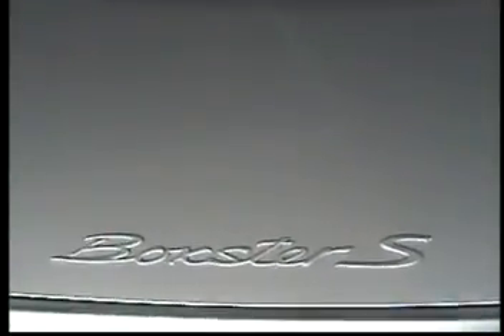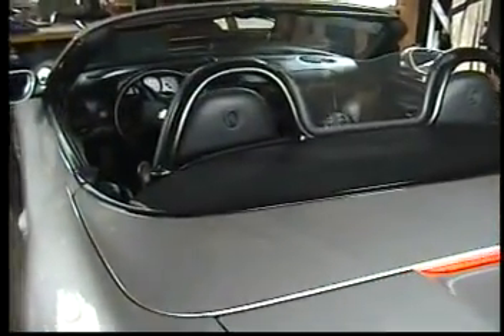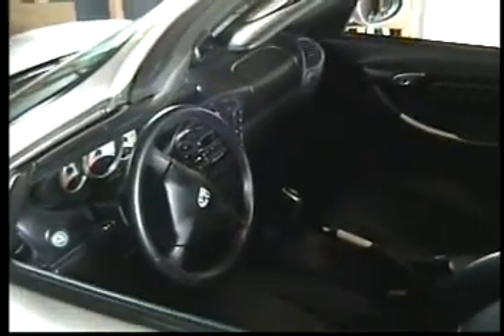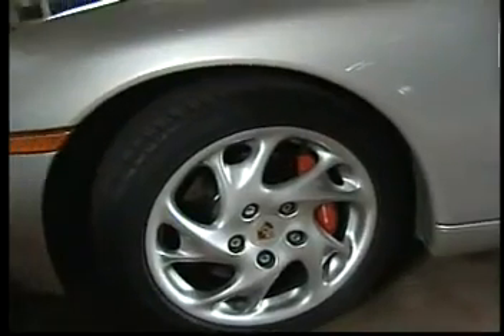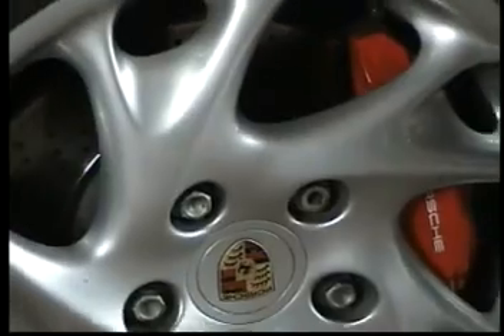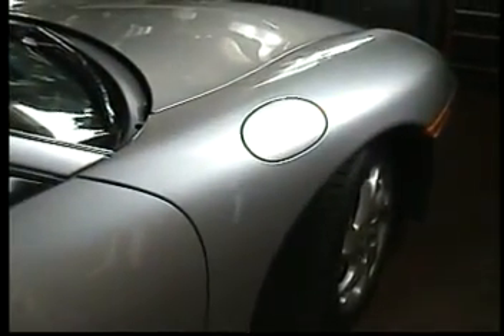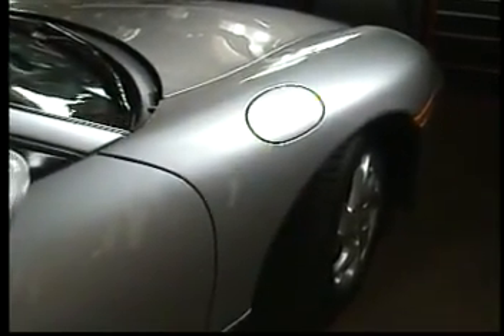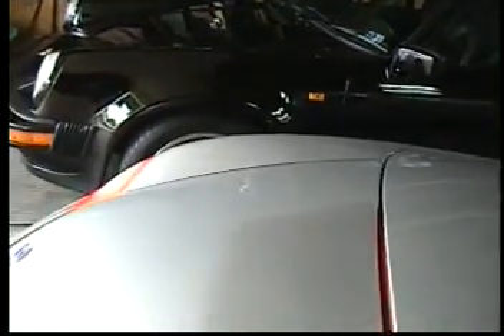The 02 Porsche Boxster S Roadster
Oh yeah oooooooooh yeah! The Porsche Boxster S will have you laughing in the wind as you BLAST on down the highway ! Check it out !